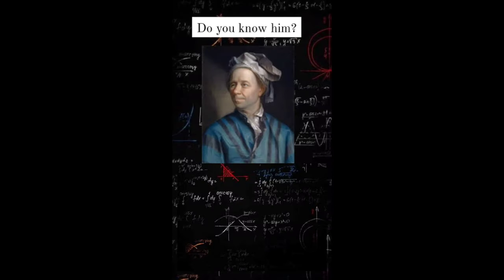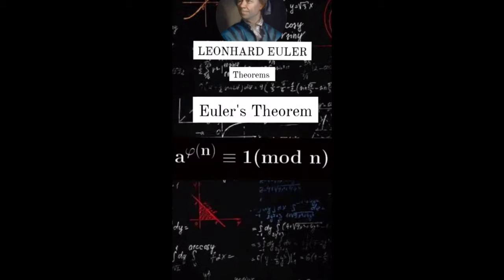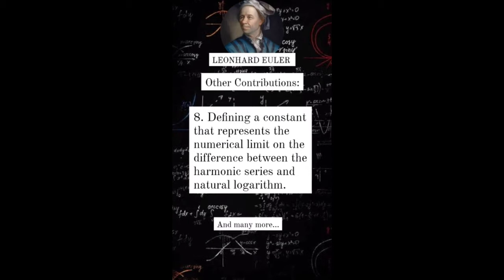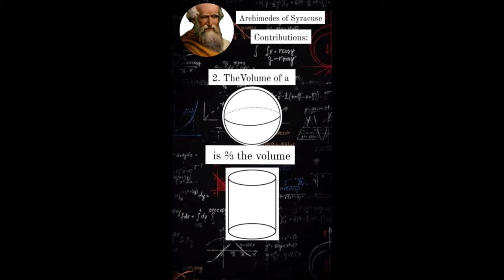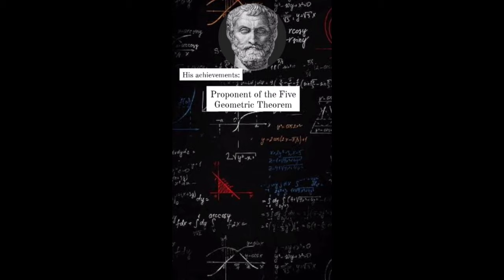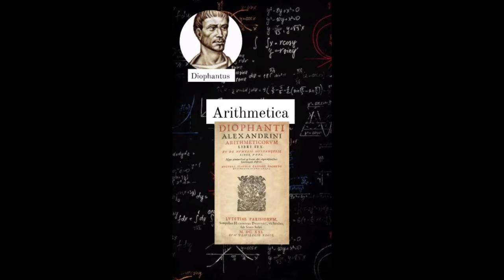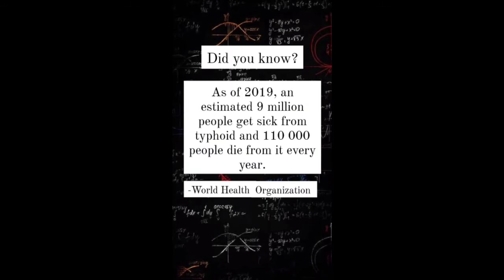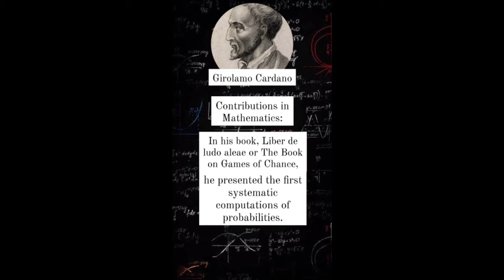MATHEMATICIANS AND THEIR CONTRIBUTIONS - Part 4 Mathmajorship LETmarch2023 HISTORY OF MATHEMATICS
Mathematician and Their Contributions -
Part 4
Featuring:
16. Leonhard Euler
17. Archimedes of Syracuse
18. Thales of Miletus
19. Diophantus of Alexanderia
20. Girolamo Cardano

Mathematicians and Their Contributions - Part 3
Featuring:
11. Ronald Fisher
12. George Dantzig
13. Hipparcus
14. Marin Mersenne

Mathematicians and Their Contributions - Part 2
Featuring:
6. Alexander Graham Bell
7. Euclid
8. Carl Friedrich Gauss
9. Charles Francis Richter

Mathematicians and Their Contributions - Part 1
Featuring
1. Albert Gerard
2. Rene Descartes
3. Blaise Pascal
4. Charles Francis Richter